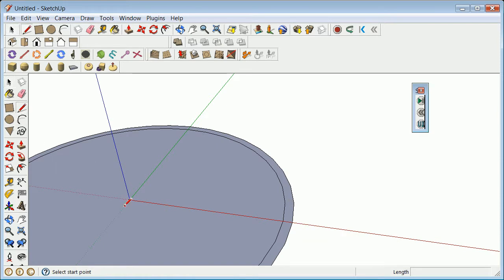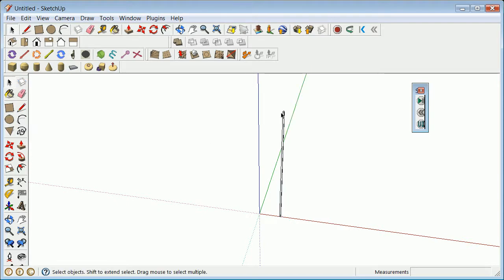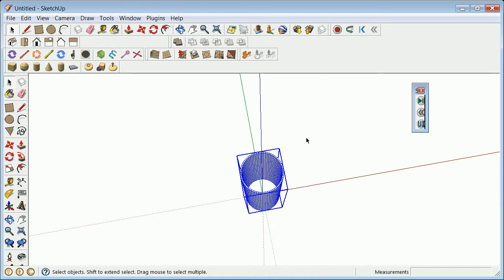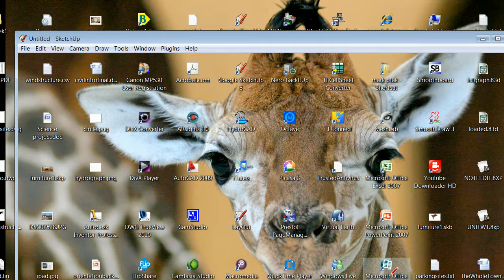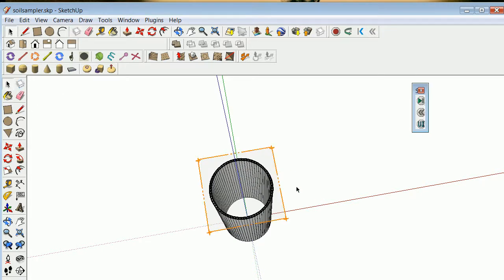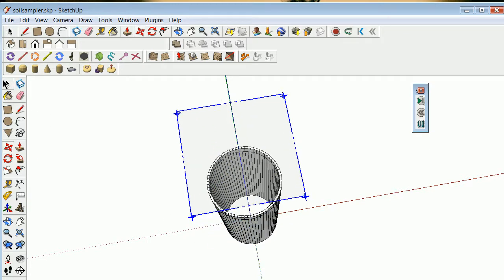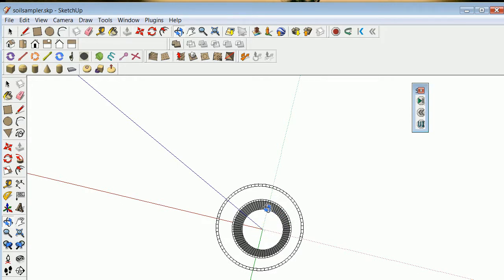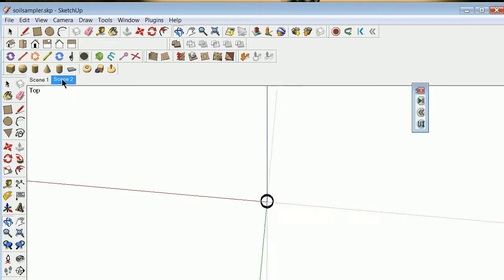soil sampler model part 1